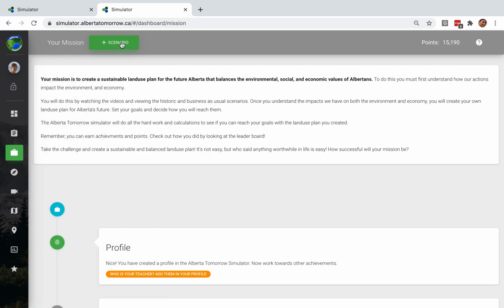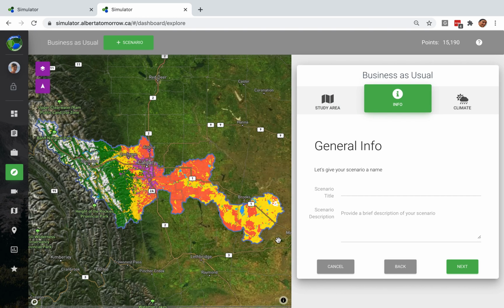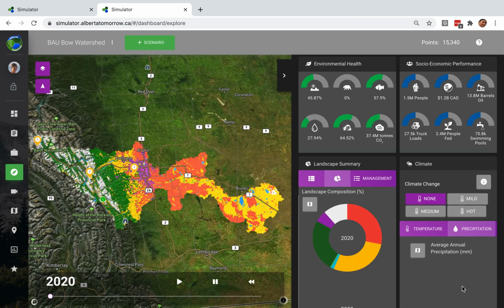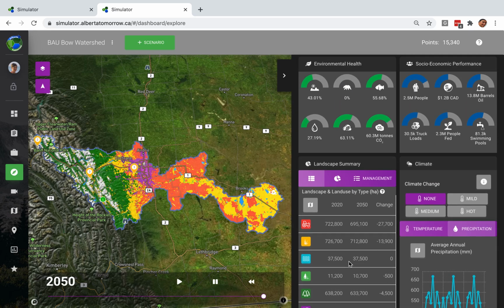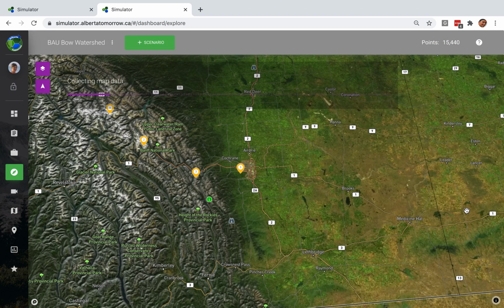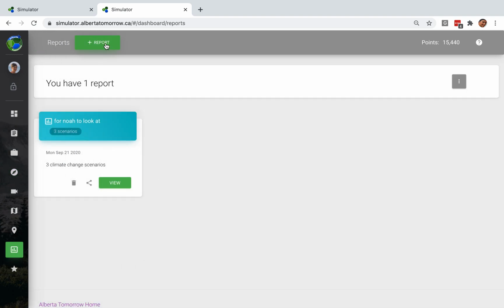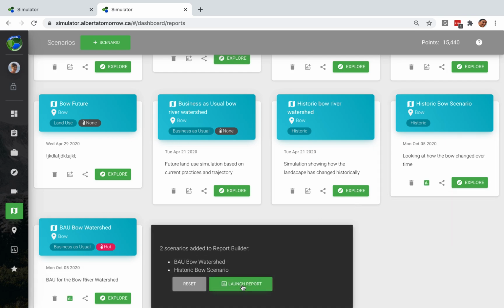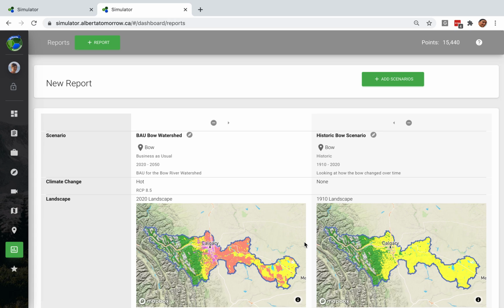User Tutorial: How to Create a Business as Usual (BAU) Scenario in Alberta Tomorrow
A BAU scenario give you a glimpse of a possible future, one that carries current trends in landuse into the future.